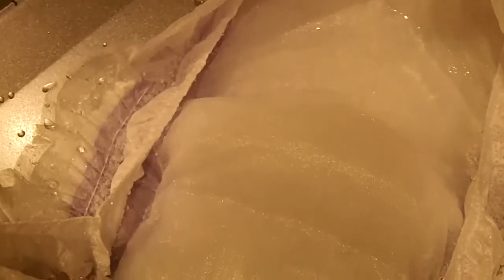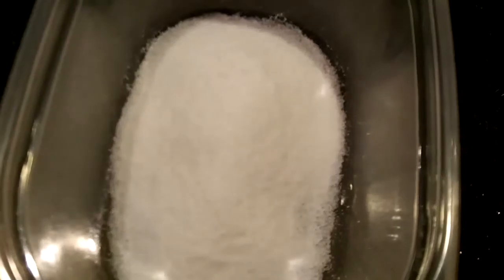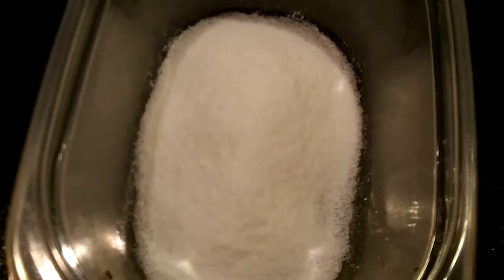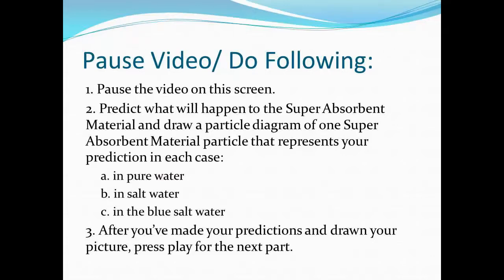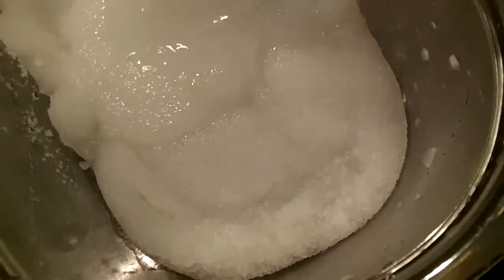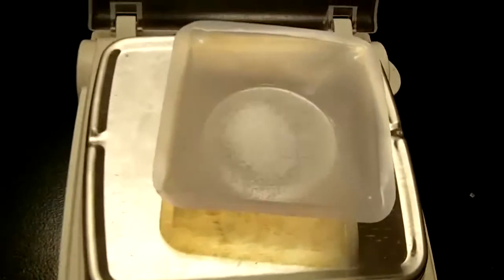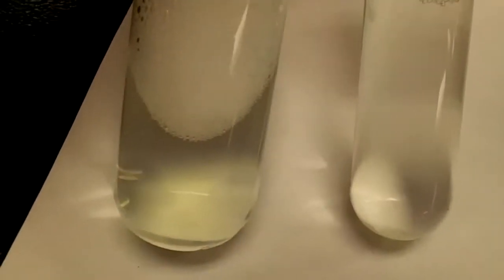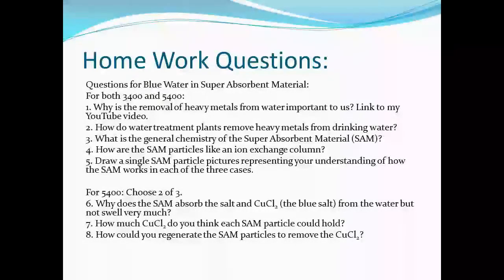Captain Collier's Chemistry Class - Blue Bilge Water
See how Captain Collier uses super absorbent material from diapers to clean up the blue bilge water.